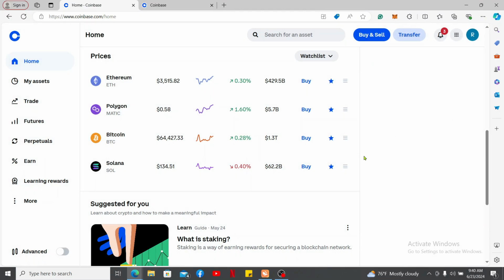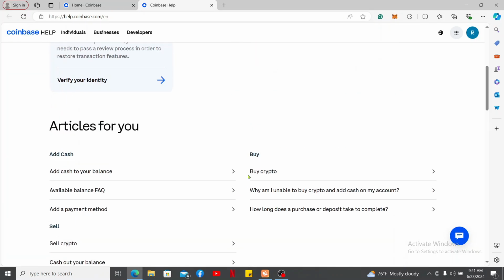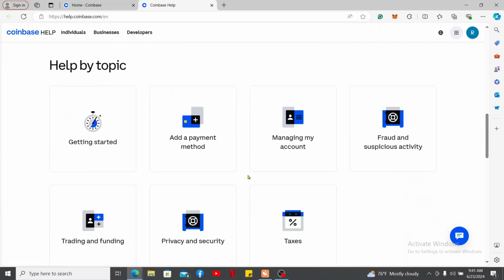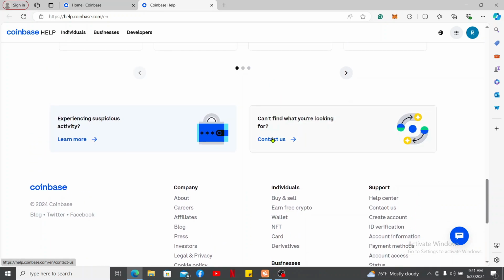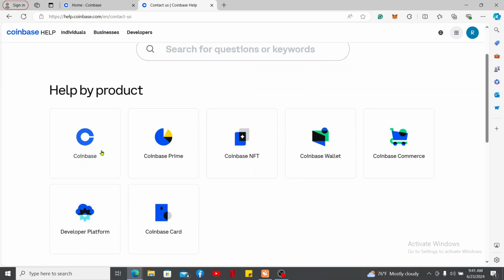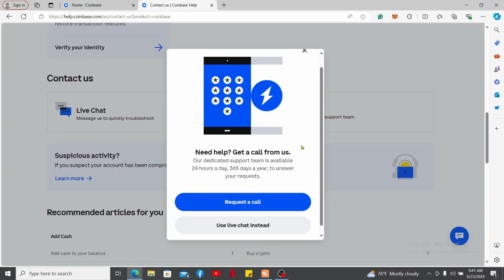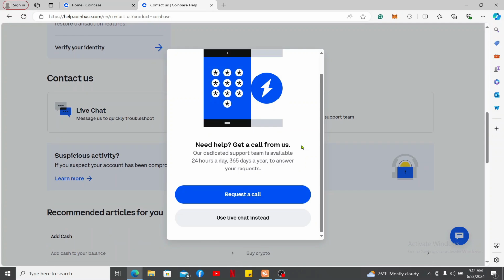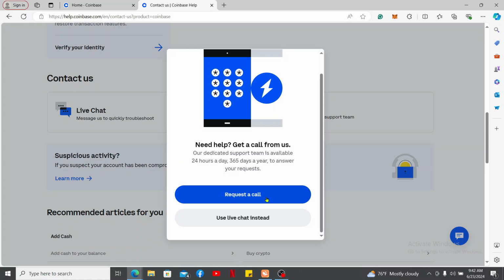How to Contact Coinbase by Phone 2024?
Welcome to our tutorial on how to contact Coinbase by phone! If you need immediate assistance with your account, transactions, or other issues, speaking directly with a Coinbase support representative can provide quick and effective help.

By following our detailed instructions, you'll be able to connect with Coinbase's support team by phone and get the assistance you need.Follow along with our tutorial to ensure a smooth and efficient process for contacting Coinbase by phone.

If you found this video helpful, please give it a thumbs up, subscribe to our channel for more useful tutorials, and hit the notification bell to stay updated on our latest content.